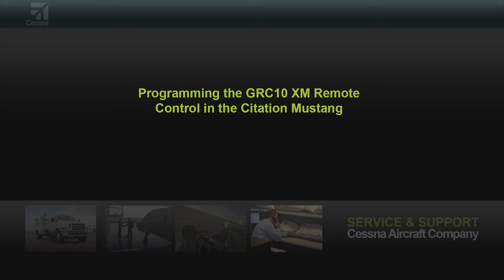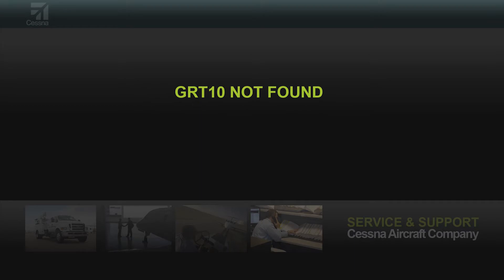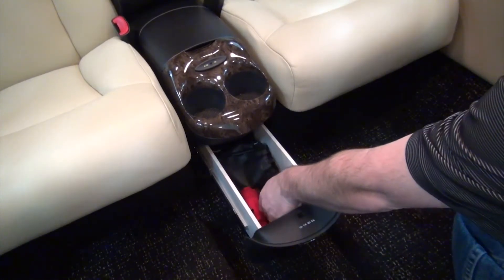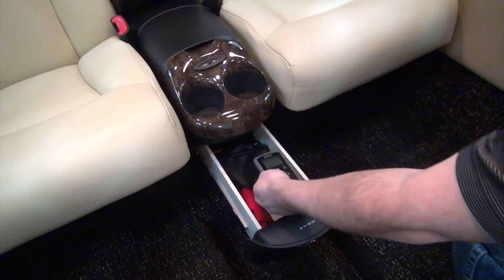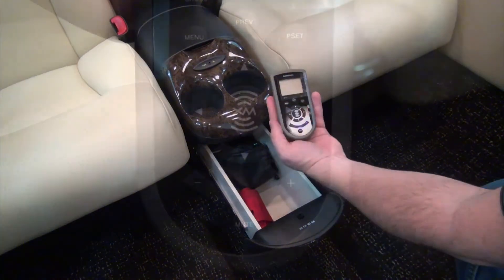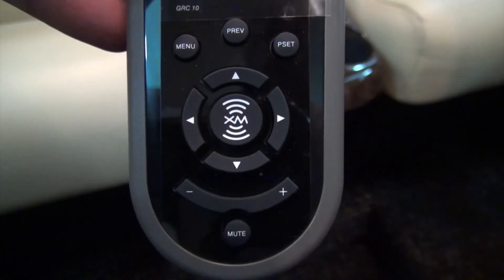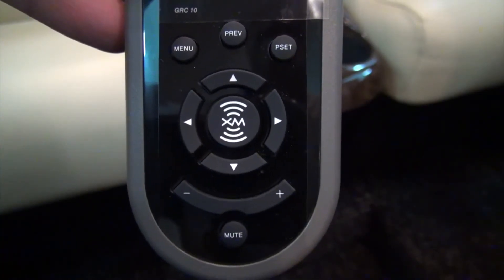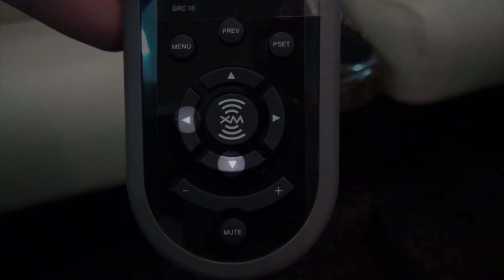Programming the GRC10 XM Remote Control on the Citation Mustang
This video explains the process of programming the Garmin GRC10 XM remote control to recognize the Garmin GRT10 remote transmitter/receiver on the Citation Mustang.